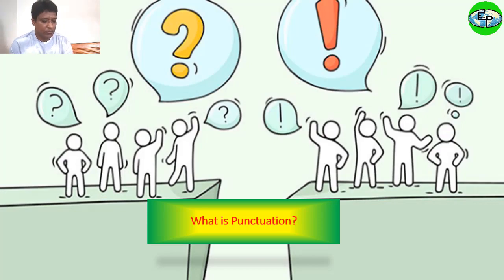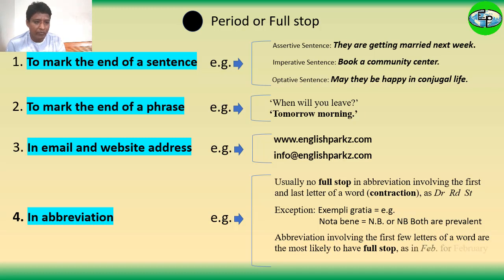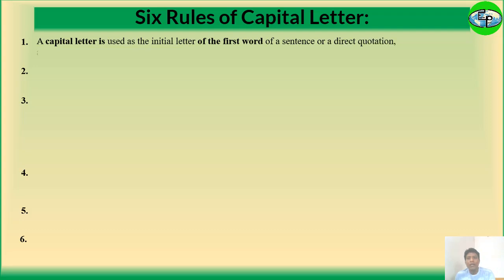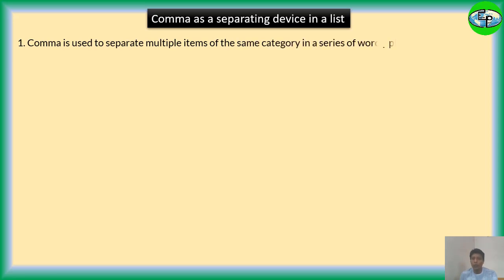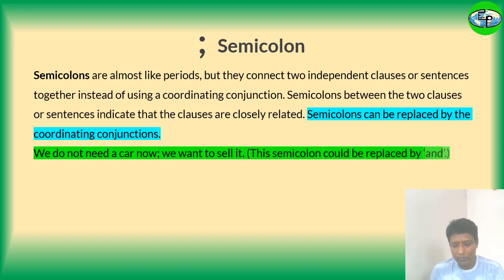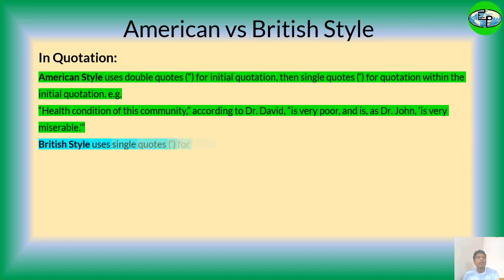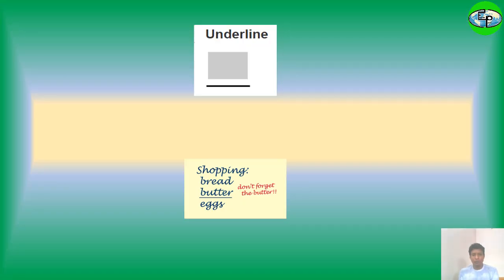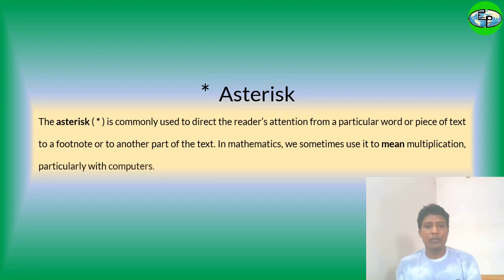Punctuation-The Mega Masterclass | Proper Punctuation for Correct English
In this video, we will learn all about Punctuation.

Thanks for stopping by! This channel is all about spreading education, knowledge, entertainment, and positivity.